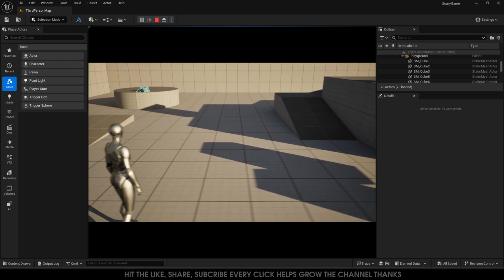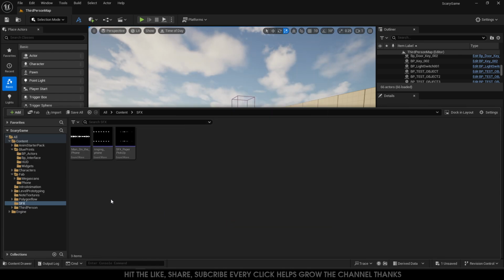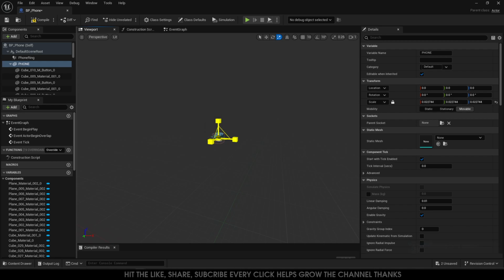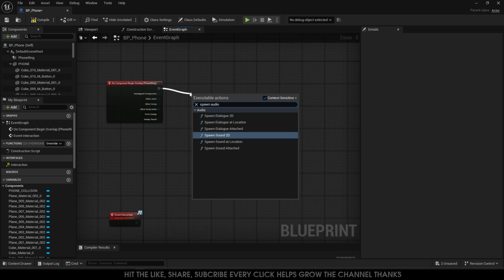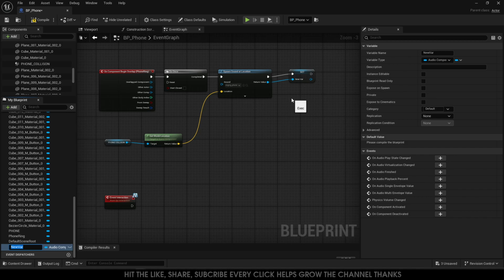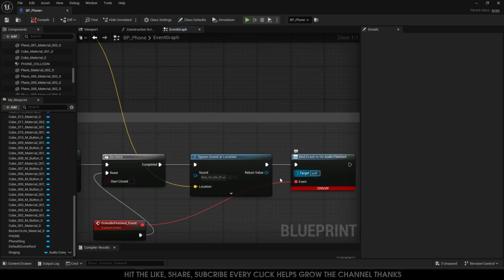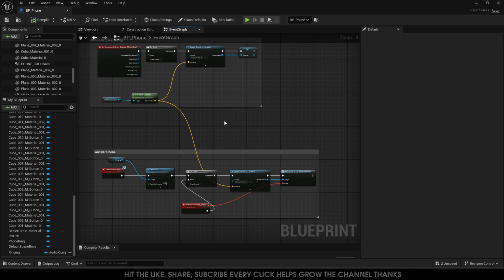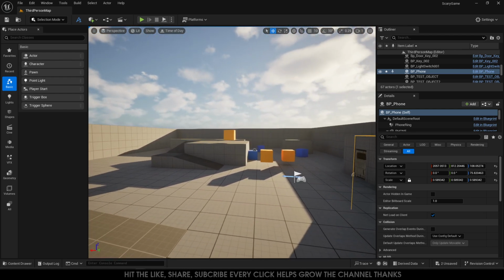Unreal Engine 5 Horror Game: Ringing Phone and Audio Ep.11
In this Unreal Engine 5 tutorial, I’ll show you how to create a blueprint for a ringing phone that adds an eerie interactive element to your game. Learn step-by-step how to:
- Make the phone ring when the player overlaps with a designated area in the environment.
- Set up interaction mechanics allowing the player to press E to answer the phone and hear a voice.
- Configure audio in 3D space with falloff distance for immersive sound effects.
This feature adds depth and storytelling opportunities to your game, perfect for immersive environments like horror games.